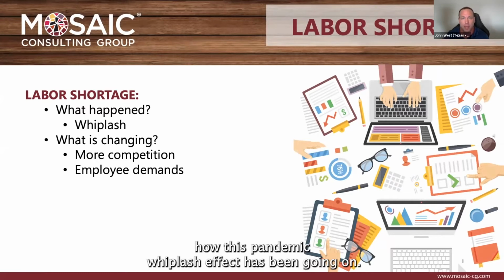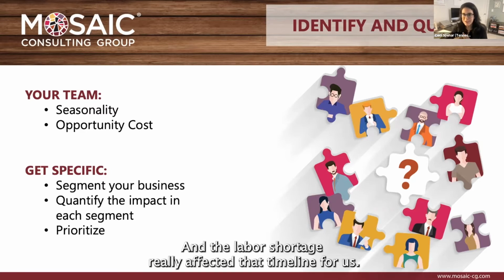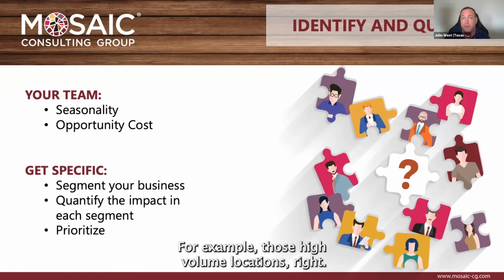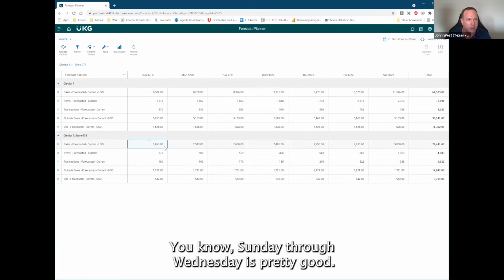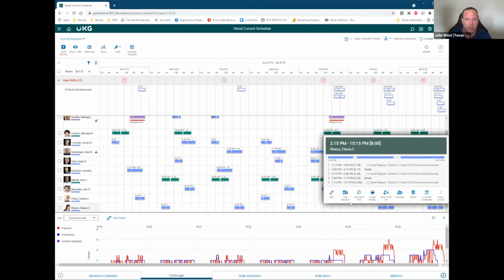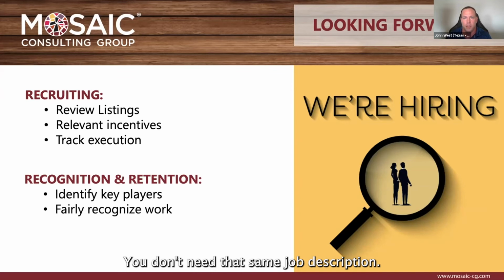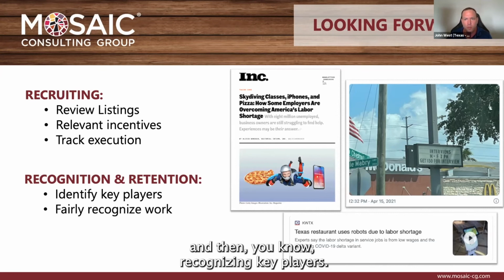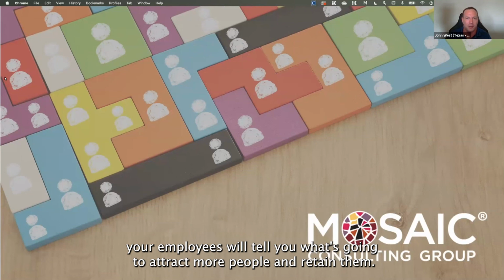Understanding and Managing the Labor Shortage With UKG Dimensions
Although the 2021 labor shortage is affecting multiple industries and sectors, it is vital to take a closer look at your own company data to find out its impact on your team. In order to manage and reduce the labor shortage’s impact on your organization, you and your team will need to access and review your specific data and metrics. This analysis will allow you to be better prepared to make decisions that better navigate the situation.